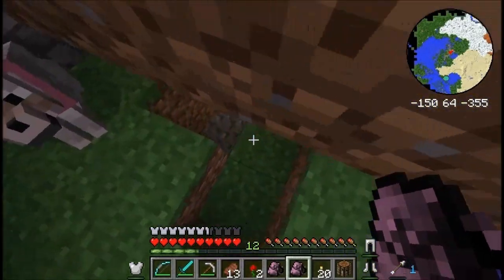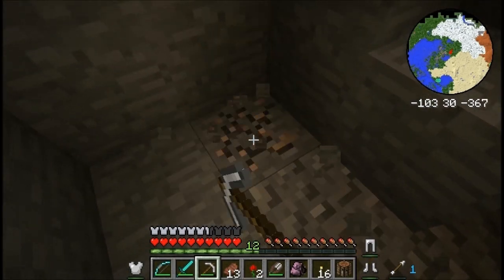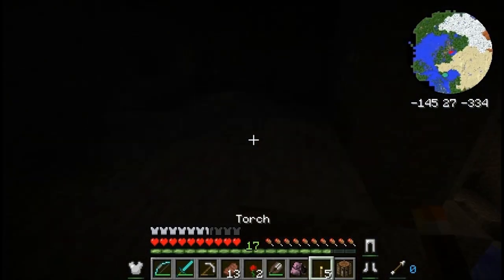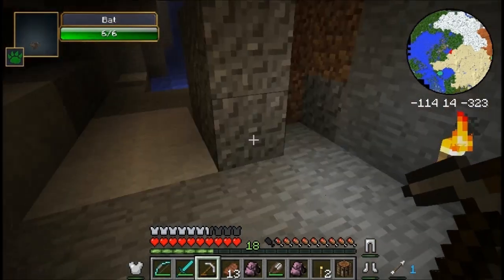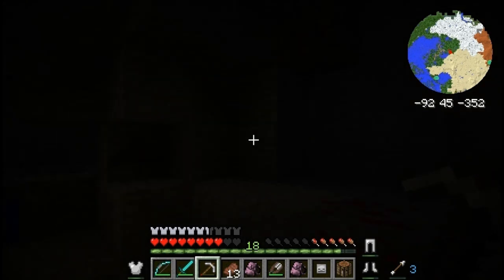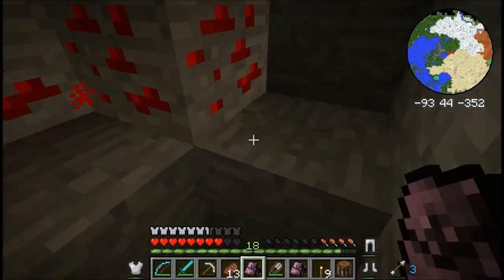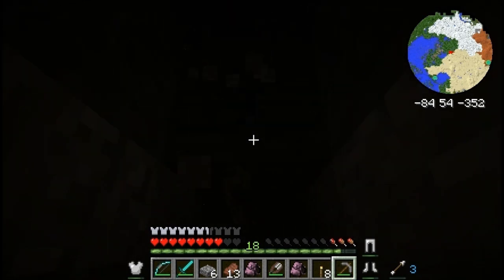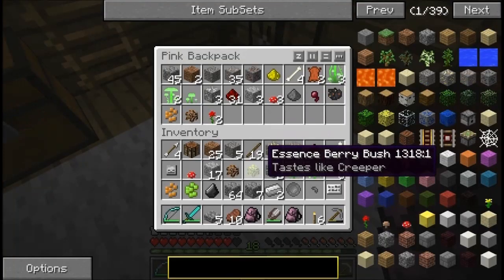Sunday Morning Adventures! Hexxit Ep.11 Skelly Heads Everywhere! | Amy Lee33